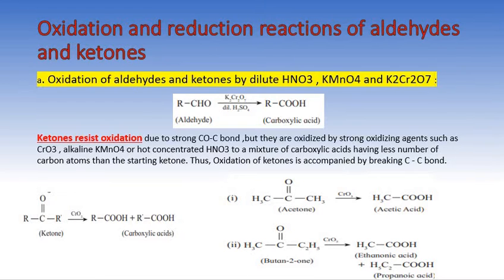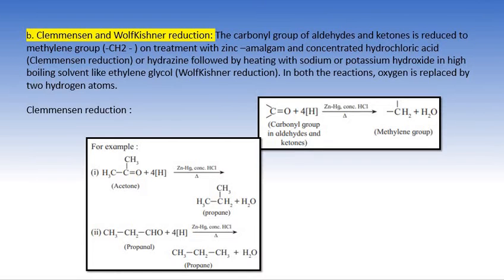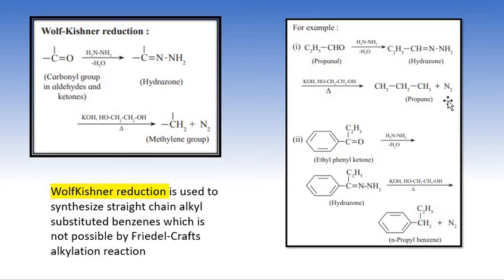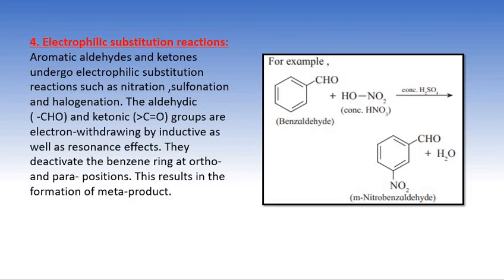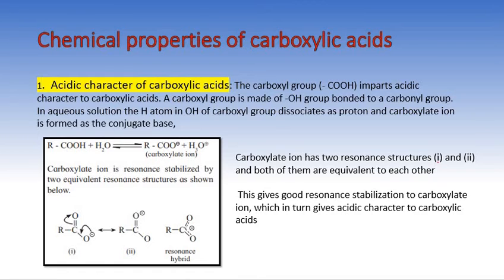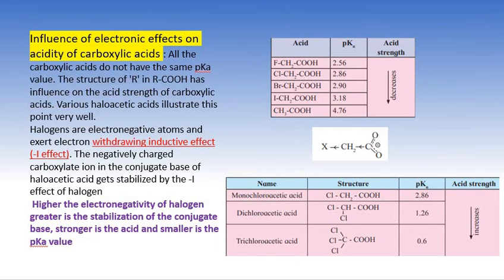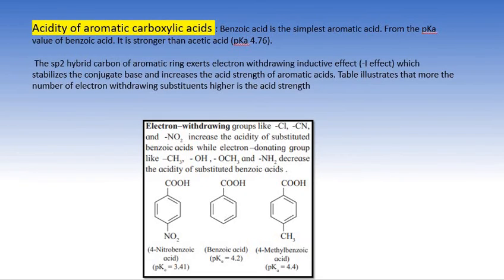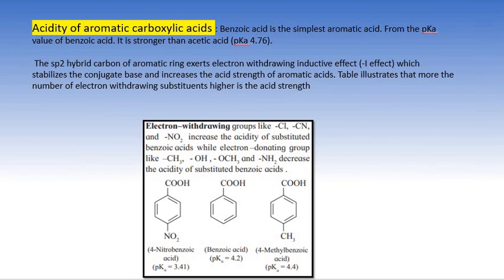Std 12 - Aldehydes, ketones and Carboxylic acids - Video 6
Oxidation and reduction of aldehydes and ketones, acidic character of carboxylic acids